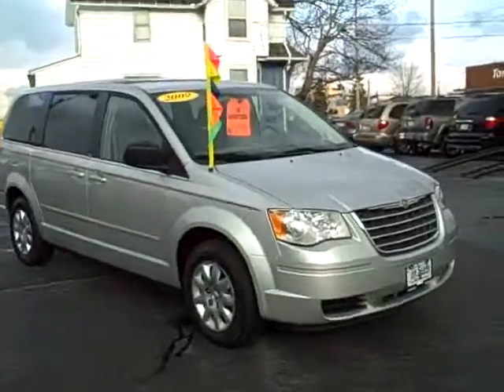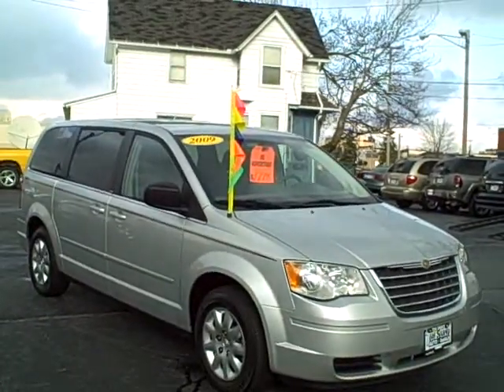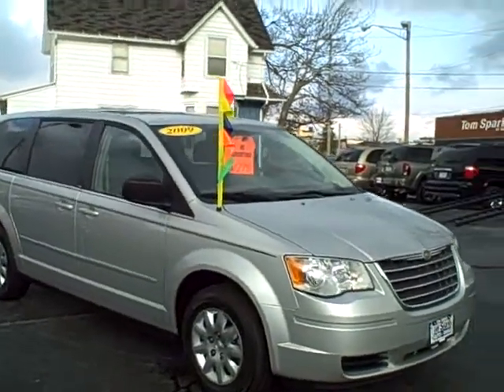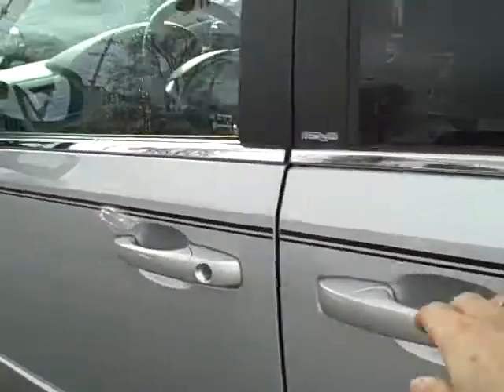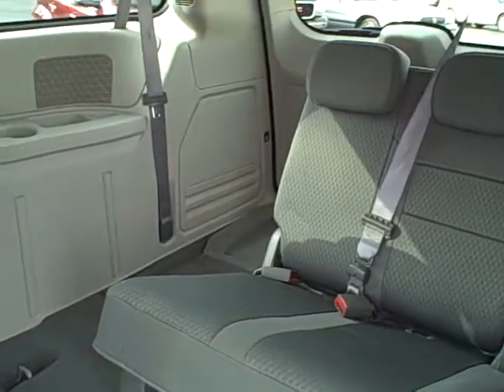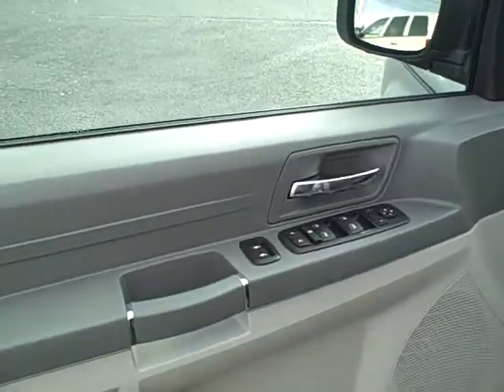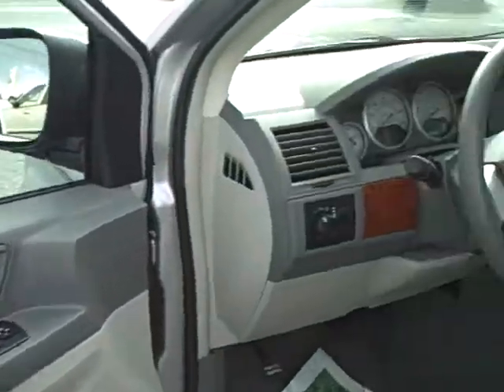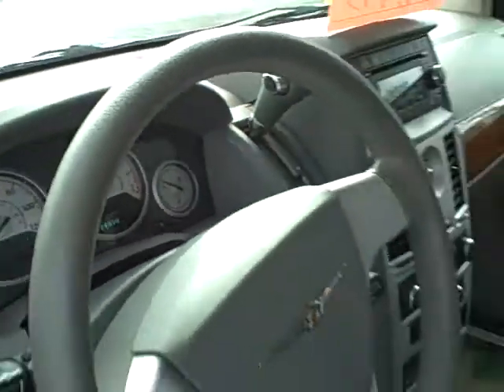#8608 2009 Chrysler Town & Country Dekalb Il Rochelle Illinois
STOW-N-GO, ABS, TRACTION CONTROL, REAR HEAD CURTAIN AIR BAGS, SIDE AIR BAGS, POWER WINDOWS, POWER LOCKS, TILT, CRUISE, NICE VAN ALL THE JIDDIES RIDE! ASK FOR THE INTERNET GUY TIM JENNINGS!
Helpful Links:
Used car inventory:
Tom Sparks Buick Of Dekalb Illinois
216 South First St 60115